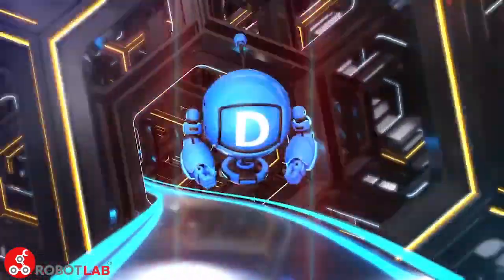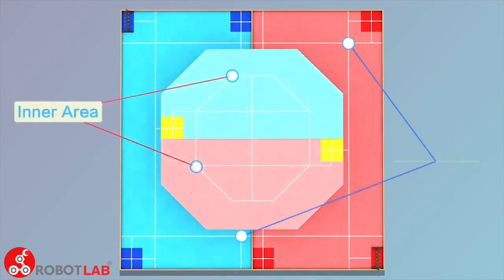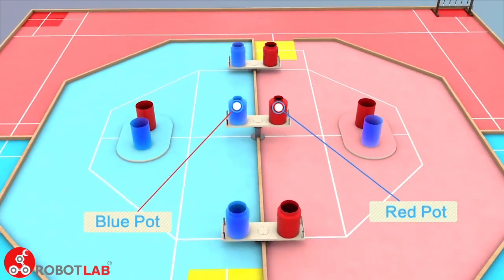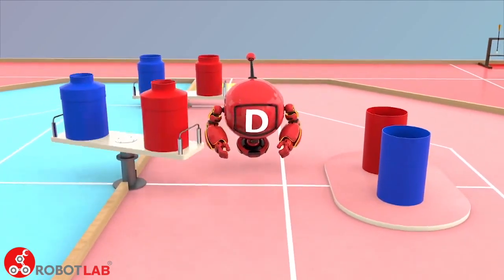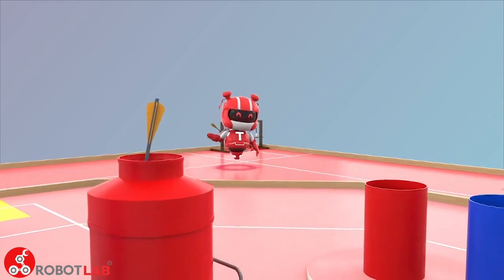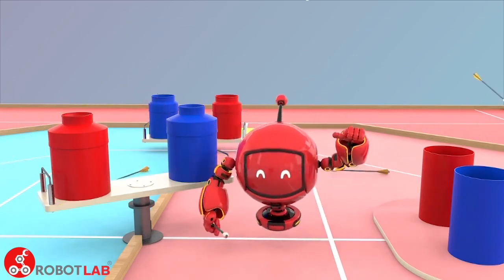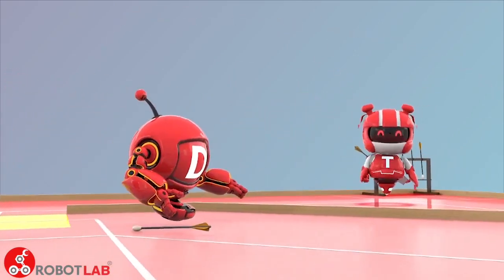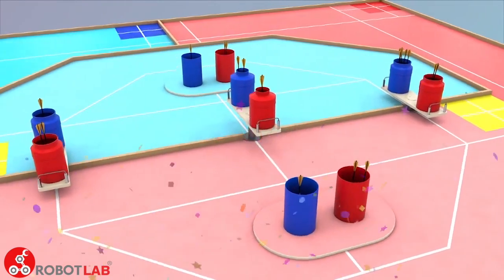Chủ đề và luật thi đấu Robocon 2021 VietSub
Năm 2021, ABU Robocon đón sinh nhật lần thứ 20 của mình. Hãy để những người máy đồng hành cùng chúng ta trong suốt 20 năm và có một trò chơi tuyệt vời! Kỷ niệm 20 năm thành lập Robocon! Chúc Robocon là người trưởng thành, và chúc các bạn trẻ làm việc chăm chỉ, thăng tiến và sớm thành công!
"Ném tên vào chậu" là một nghi thức và trò chơi truyền thống ở Trung Quốc cổ đại. Trong suốt thời kỳ Xuân Thu (770 TCN-476 TCN) và Chiến Quốc (475 TCN-221 TCN), khi tiếp đãi khách là mời khách bắn tên, được gọi là "nghi thức bắn tên". Khi đó, chủ nhà yêu cầu khách bắn một mũi tên, và khách không thể từ chối. Sau đó, để tạo điều kiện cho những vị khách không giỏi bắn cung có thể tham gia trò chơi, họ đã ném những mũi tên vào bình rượu để làm cho khách vui và thực hành nghi thức. Theo thời gian, nó đã trở thành một loại trò chơi hiếu khách và tao nhã trong các bữa tiệc chiêu đãi. Nó đã lan rộng hơn 2700 năm và phát triển từ các hoạt động nghi lễ ban đầu thành các trò chơi giải trí. Mặc dù có nhiều thay đổi trong cách thức và quy tắc sinh hoạt, nhưng mối quan hệ với phép xã giao vẫn chưa bị cắt đứt hoàn toàn.